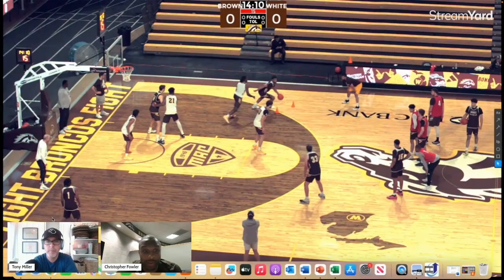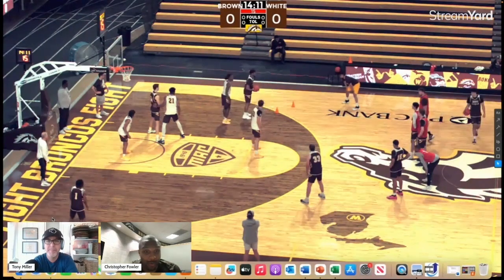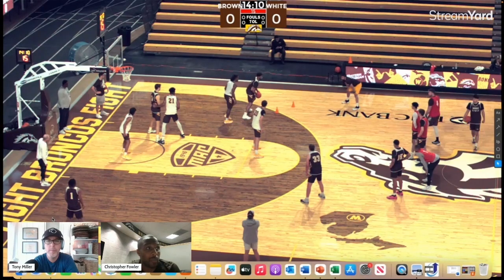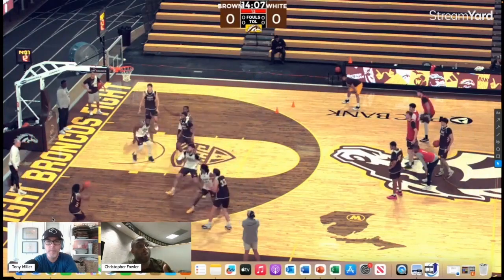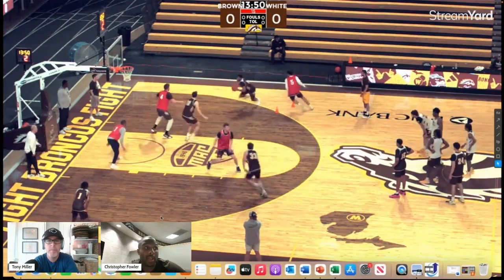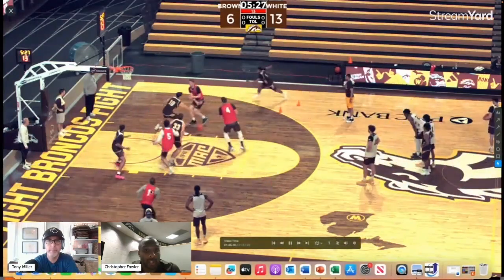3v3 Wing Drive Basketball Small-Sided Game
Western Michigan Basketball's associate head coach, Christopher Fowler, shares this 3-on-3 basketball small-sided game designed to simulate an advantage drive for the offense that requires the defense to help and rotate. Great for teaching decision-making for the offense and communication and rotations for the defense.